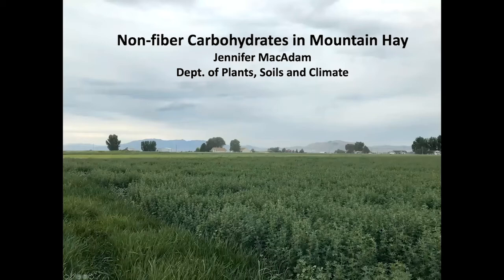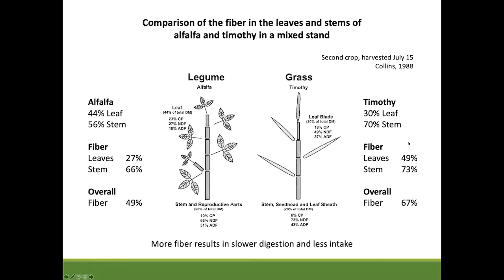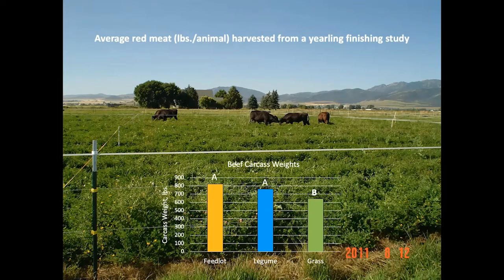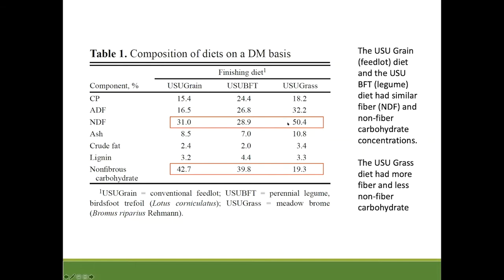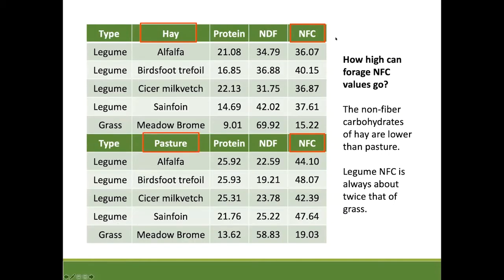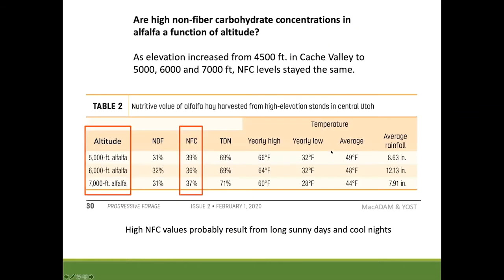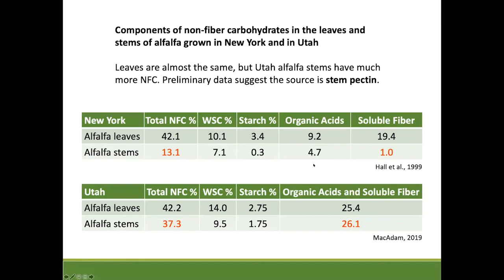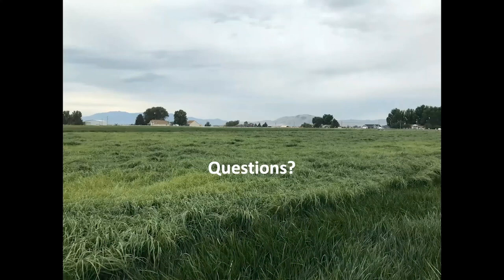Why Non-Fiber Carbs in Alfalfa Matter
Utah State University Extension Virtual Crops Field Day 2020